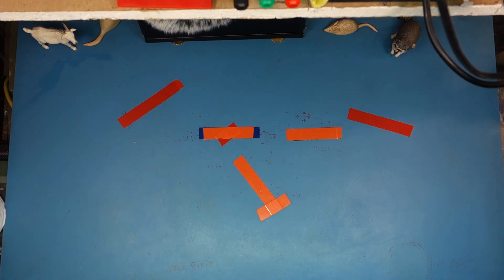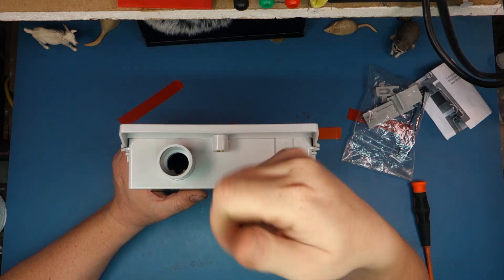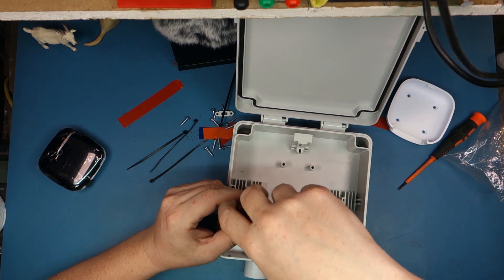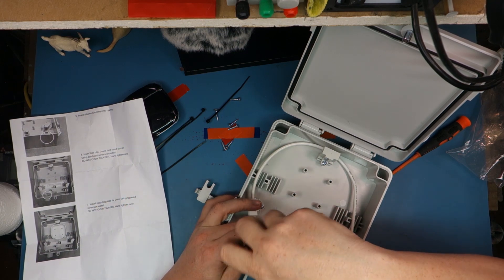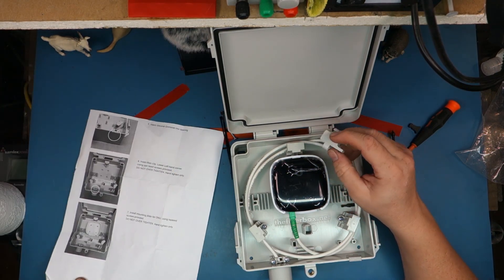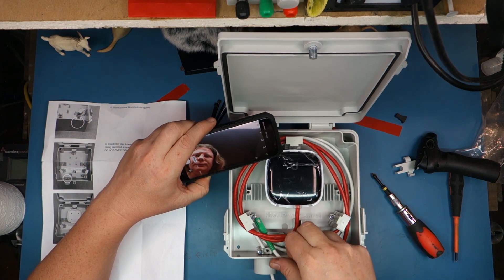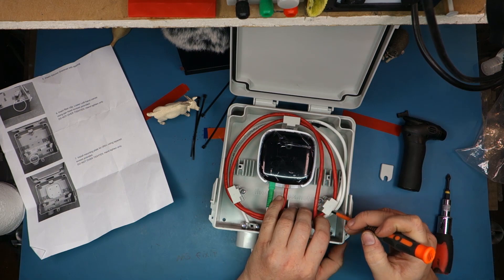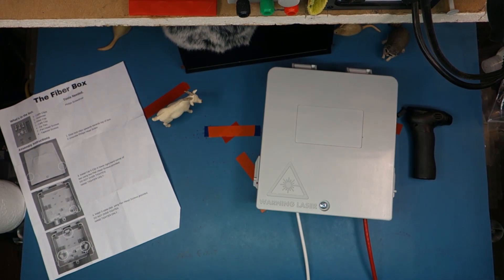The Fiber box for UBNT ONU devices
)) Provided me with this cool enclosure to check out... Not gonna lie its pretty cool. Its for the Ubiquiti ONU aka Fibre optic NID.